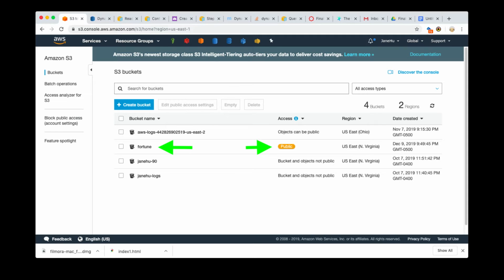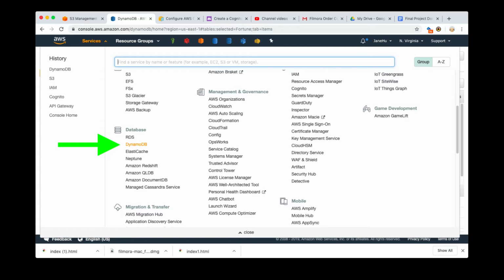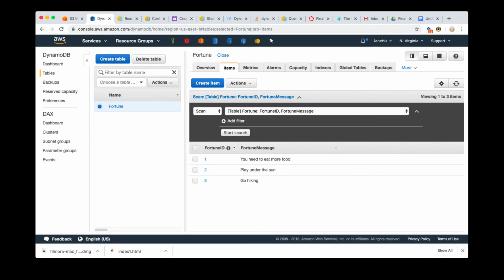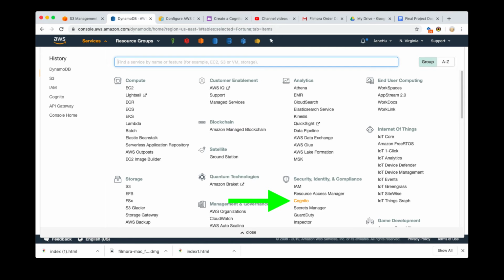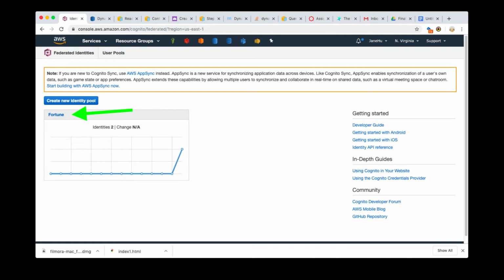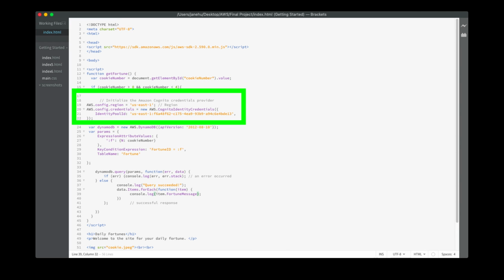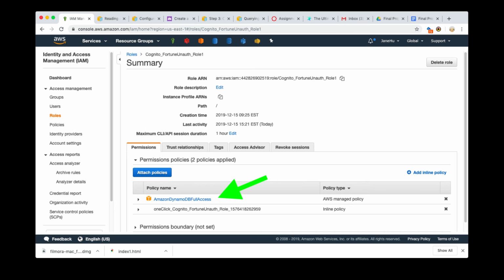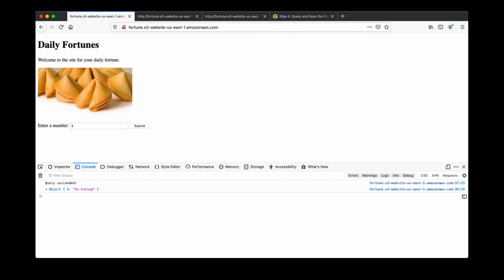10 Minute Video Fortune Website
This is the final project about AWS.